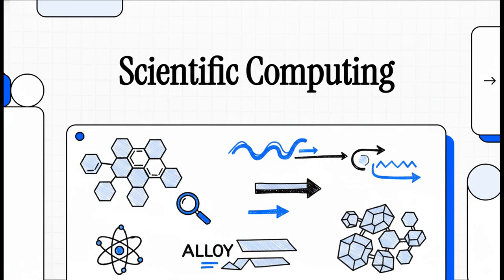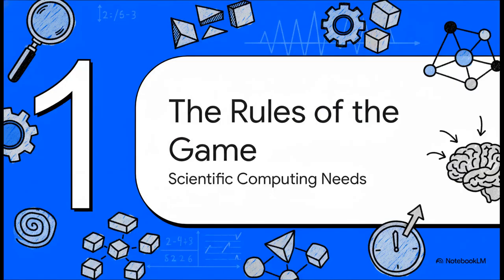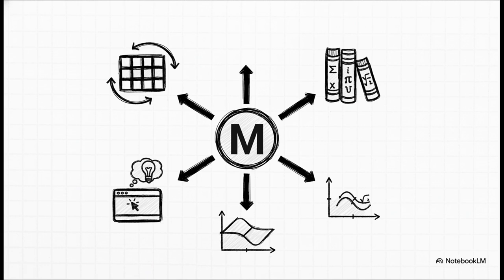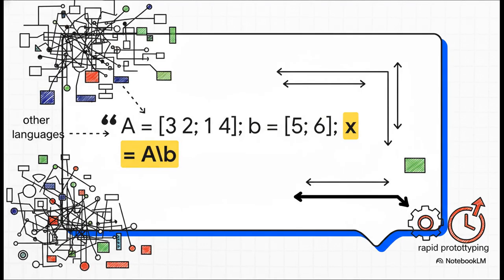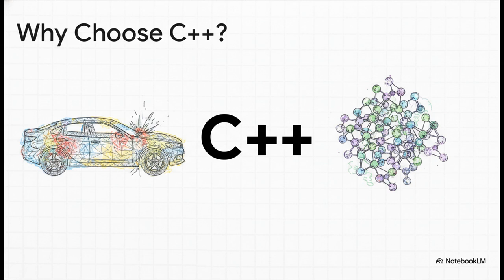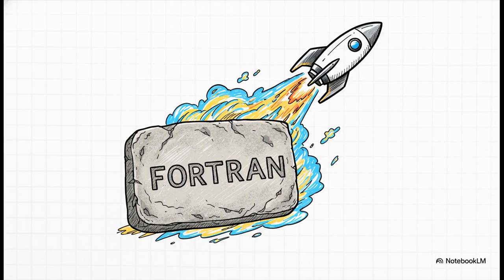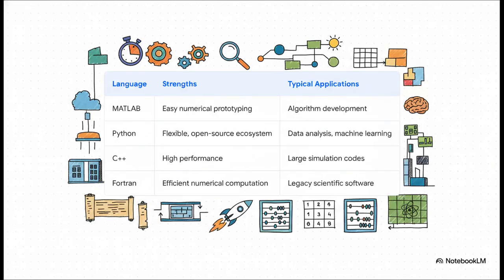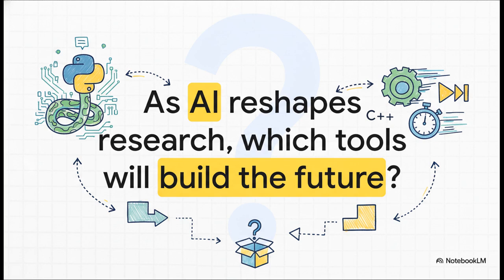CMS 5: Scientific Computing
Chapter 5 : Scientific Computing(Eng. ver1)